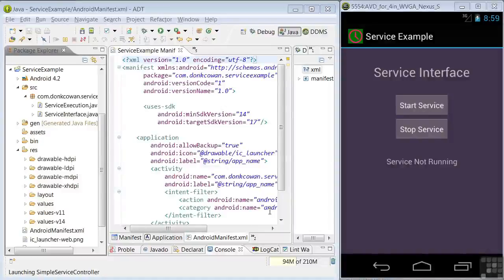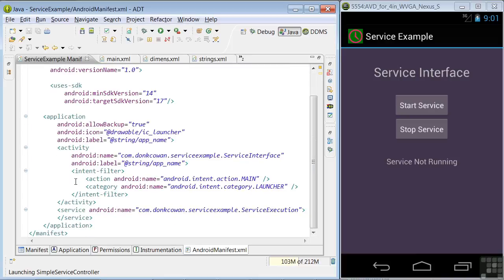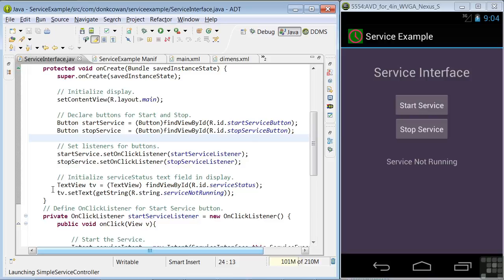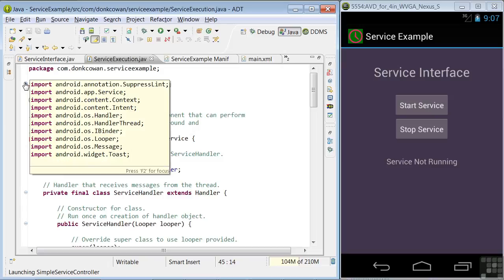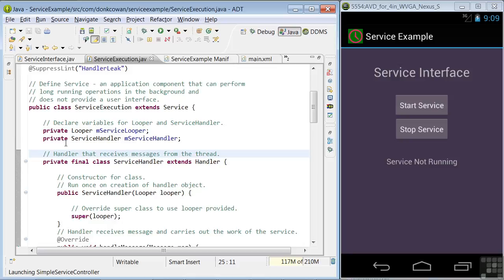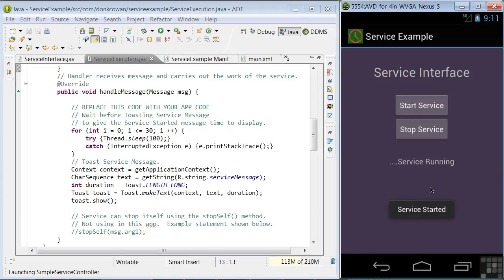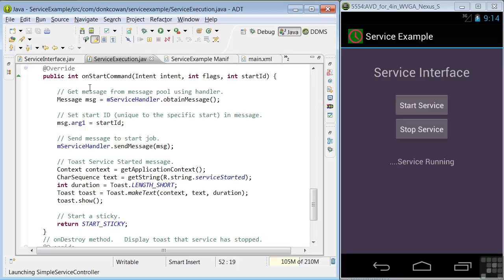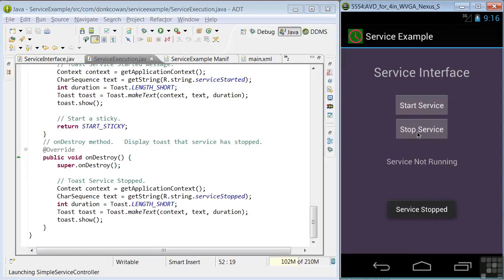InLaApr 04 0410 3